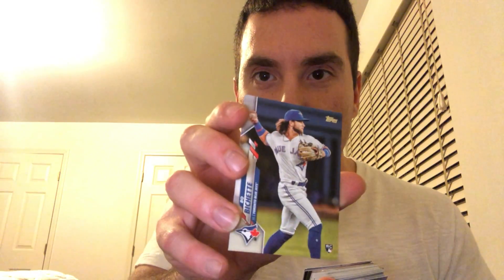Intro Video/2020 Topps Series 1 Tin Break Walmart Exclusive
New 2020 Topps Series 1 tin break from Walmart. Priced at $15 comes with 75 cards. Not a bad rip considering its low price.